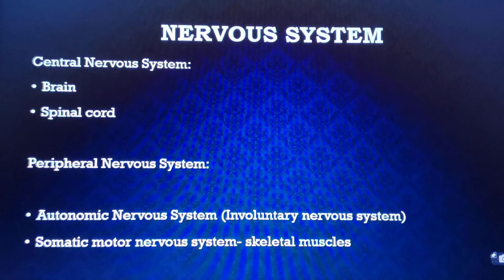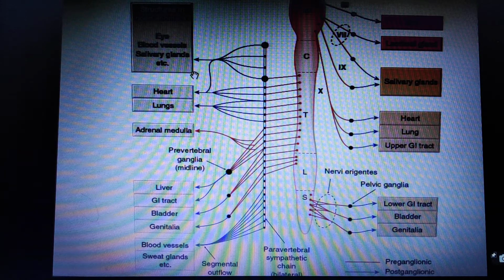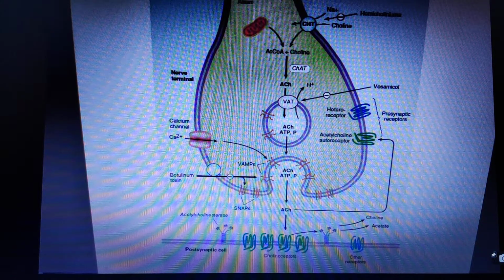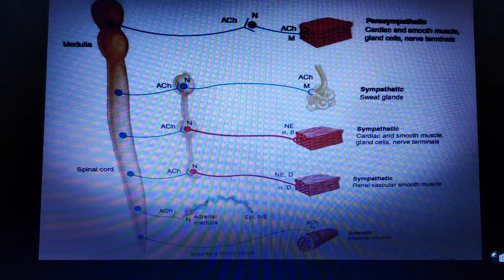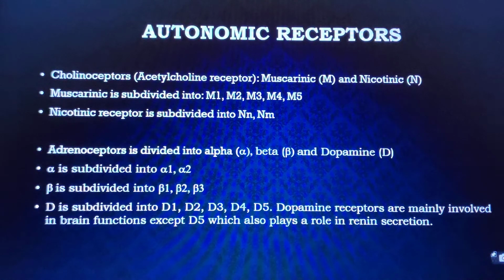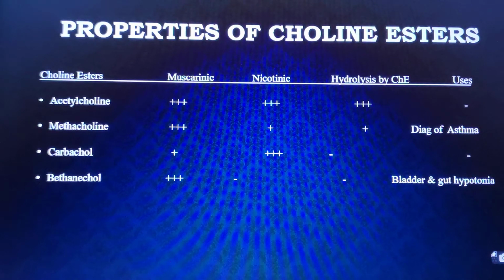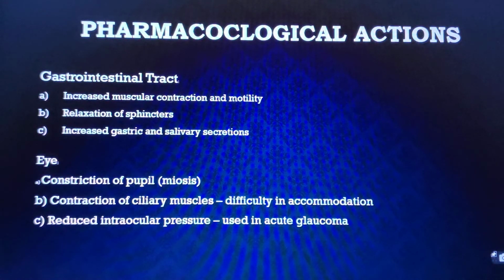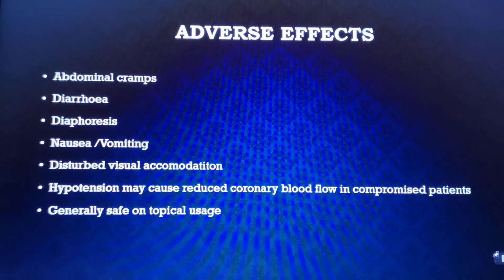Autonomic Nervous System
Introduction to ANS & Parasympathomimetic Drugs